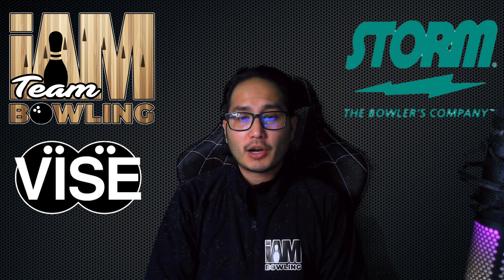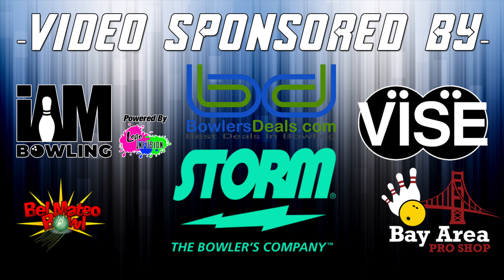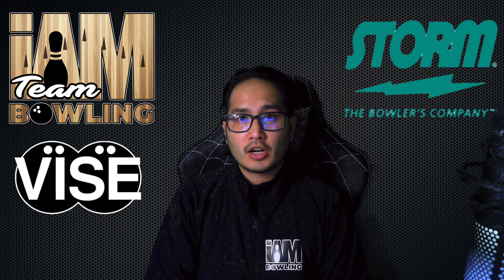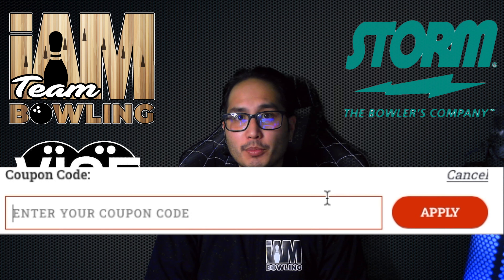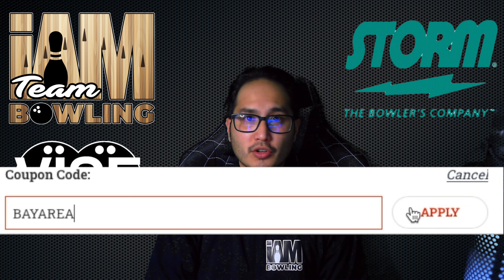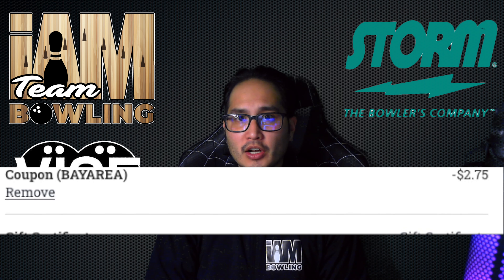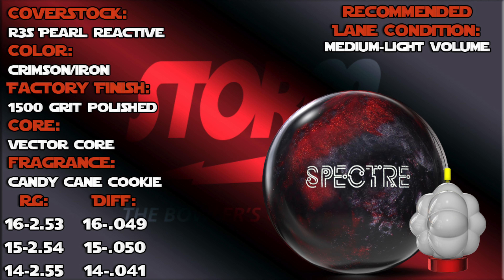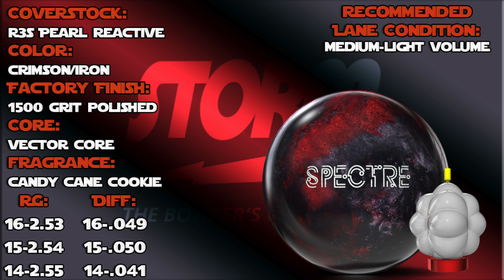*NO LONGER USBC CERTIFIED* Storm Spectre Quick Glance Ball Review 4k- Joshua Tajiri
Ball Review of the Storm Spectre by Staffer Joshua Tajiri. Filmed at Bel Mateo Bowl, CA

Add Josh on Facebook: Facebook.com/jtajiri
Add Josh on Instagram: joshtajiri
Add Josh on TikTok: joshtajiri
Like my Pro Shop Page on Facebook
Pro Shop Located: San Mateo, CA at Bel Mateo Bowl
Special Thanks to Storm, iAmBowling/Logo Infusion, & Vise
Copyright by Joshua Tajiri(Producer)